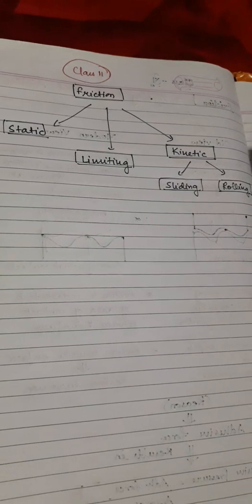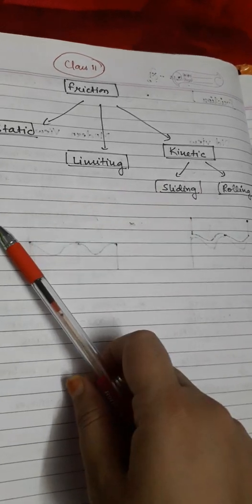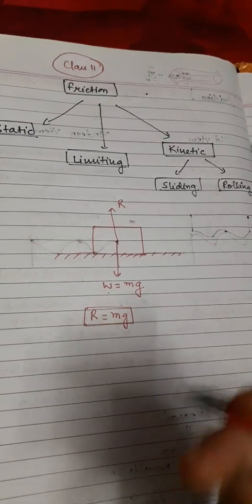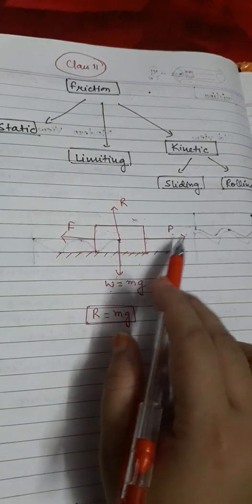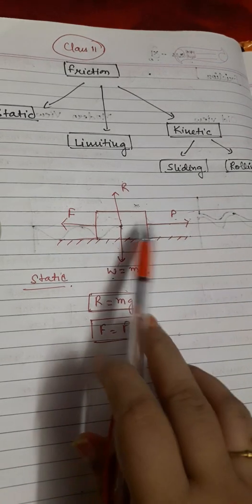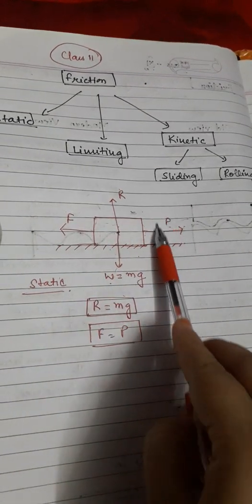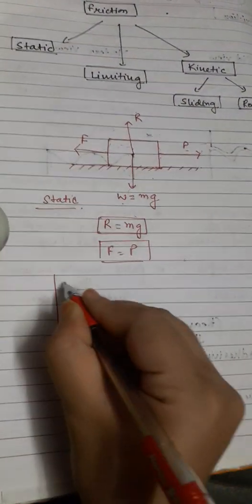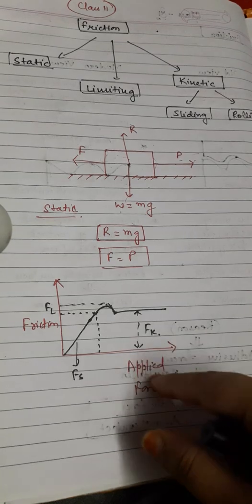Class 11 Physics Laws of motion - Friction and its types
Laws of motion Chapter